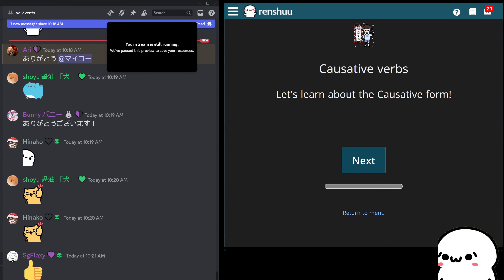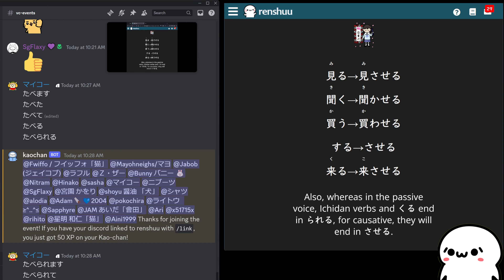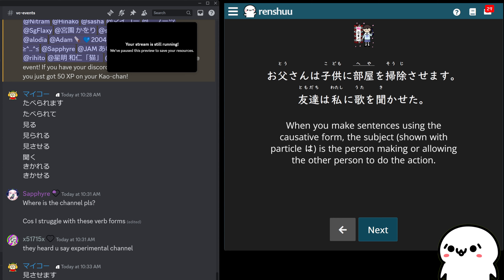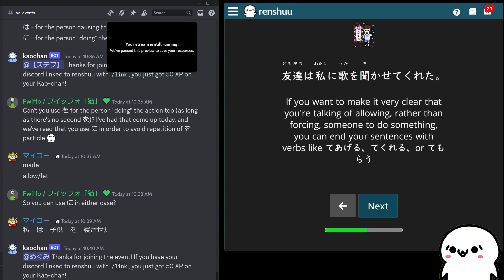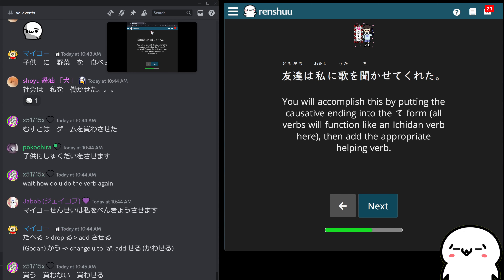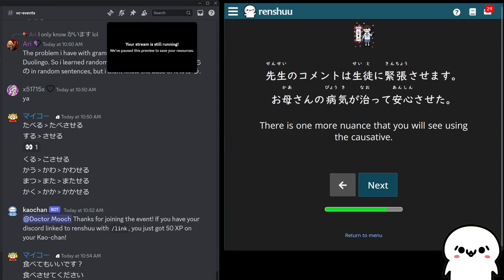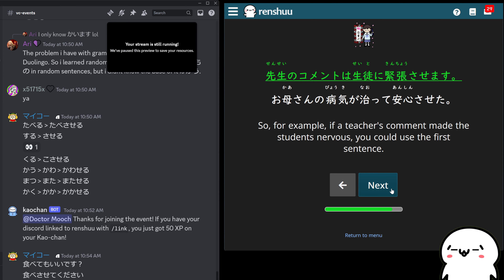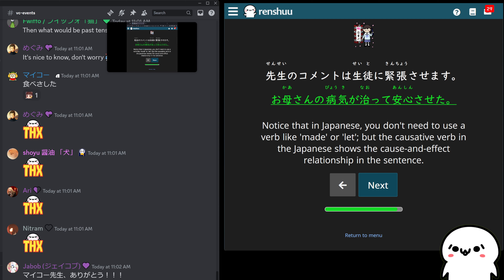N4 #10 - Causative Form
Our weekly events are low-key, low-pressure, and great for learning!